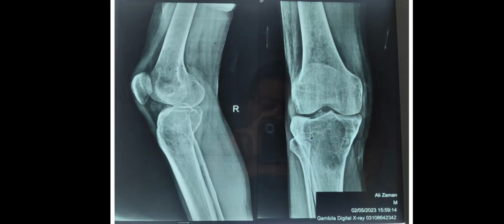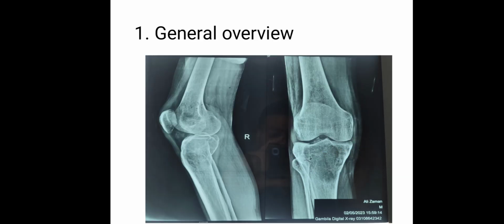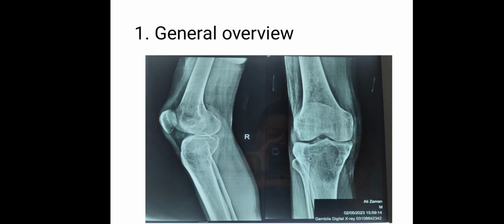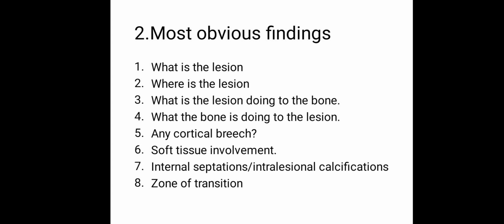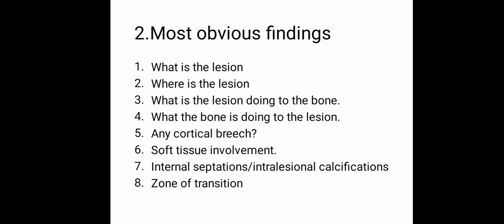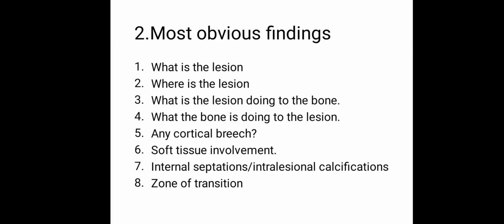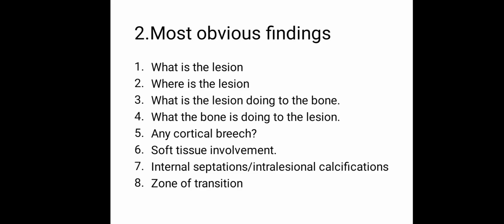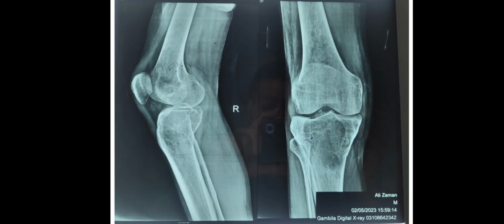Bone tumor Xray elaboration